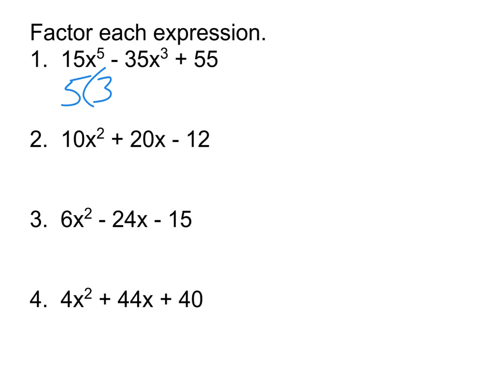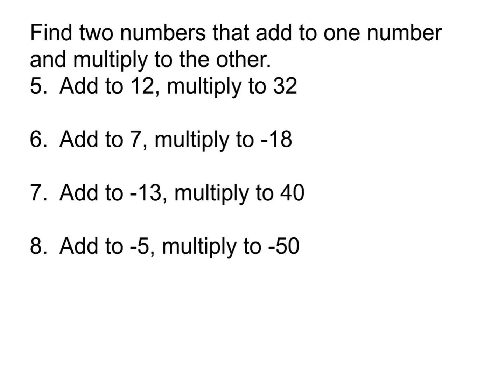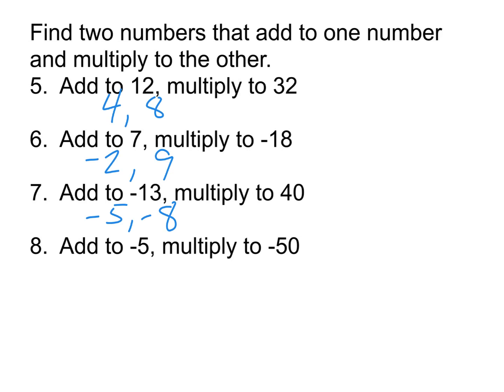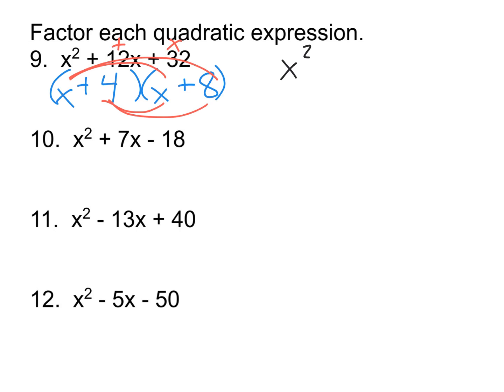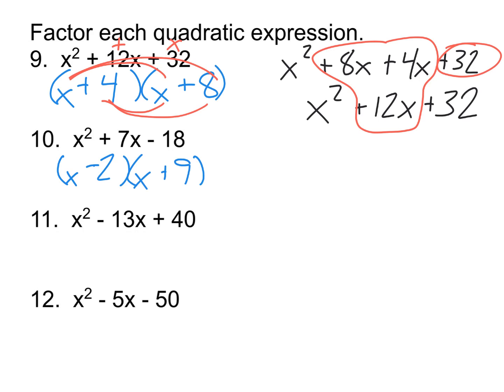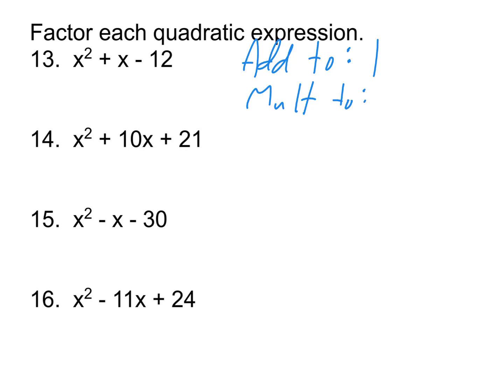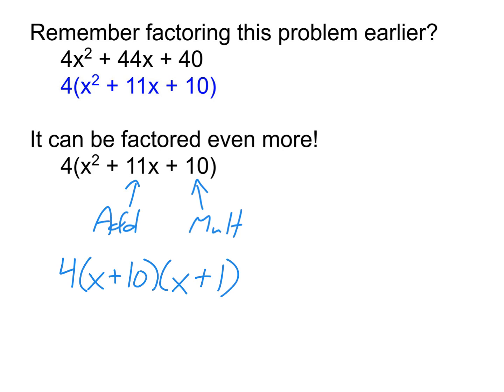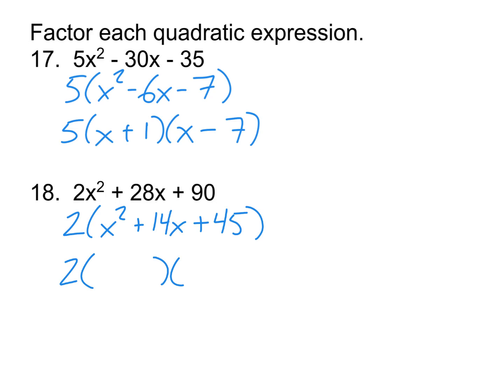Factoring Quadratics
2nd period